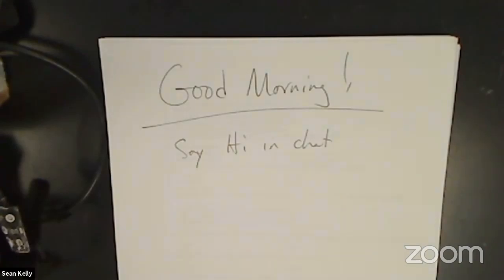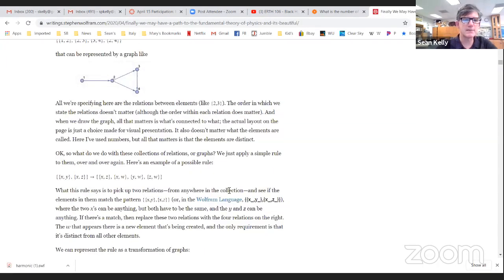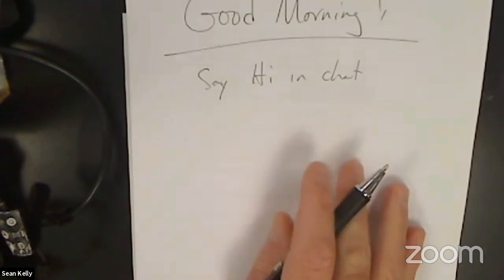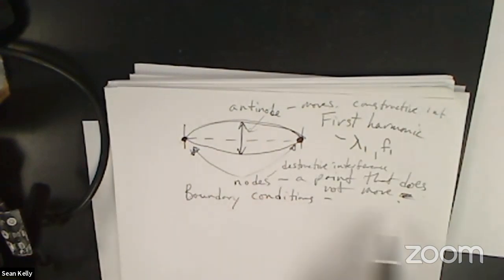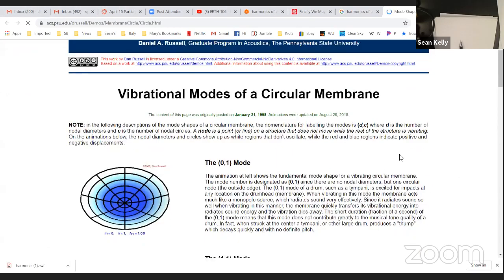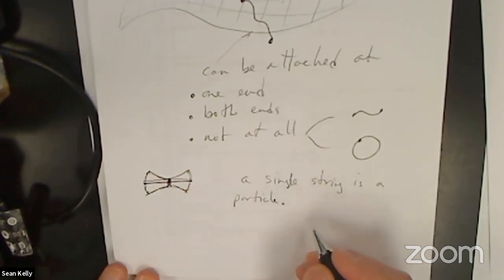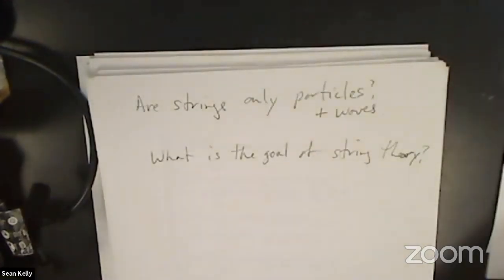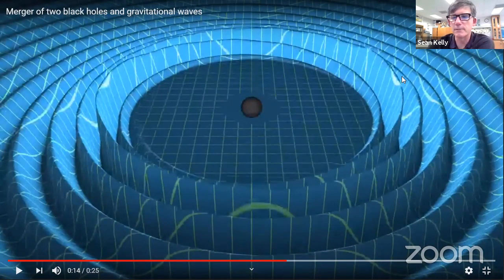ERTH 106 - Black Holes Lecture April 15